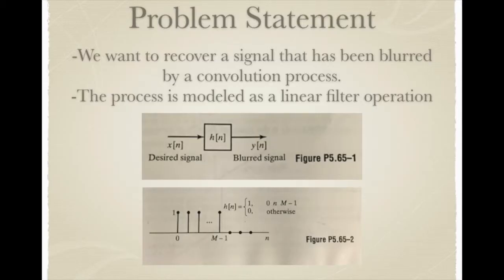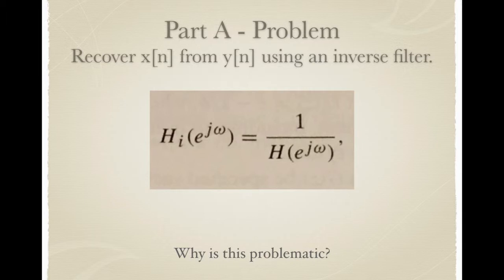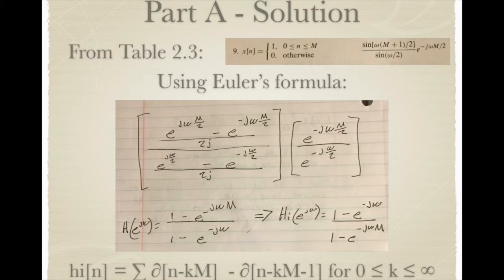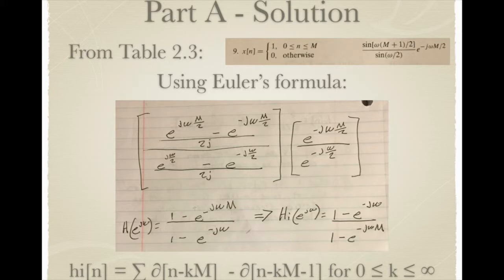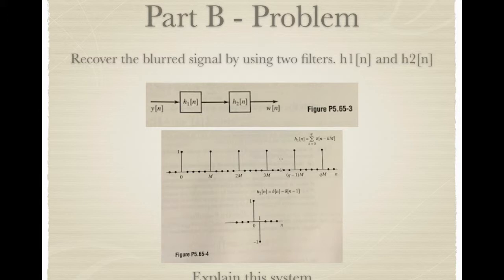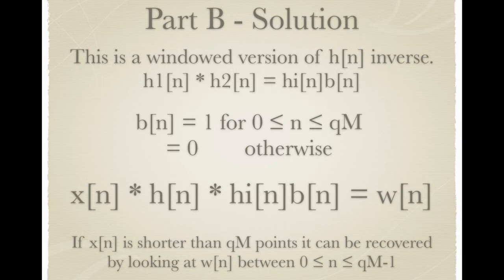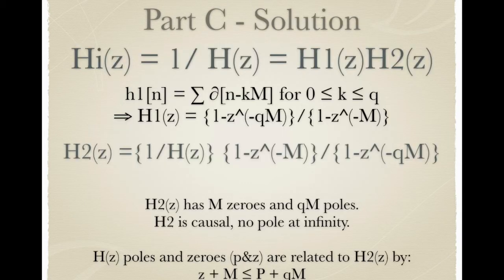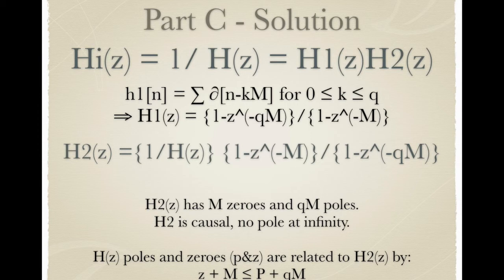Project EECE 7215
DSP Project on problem 5.65